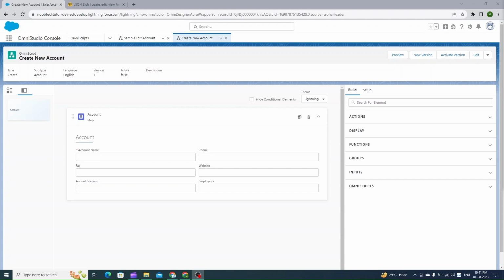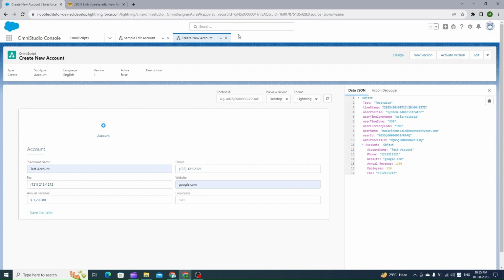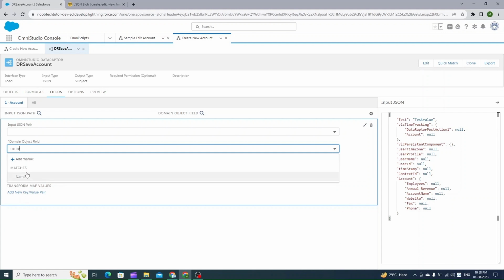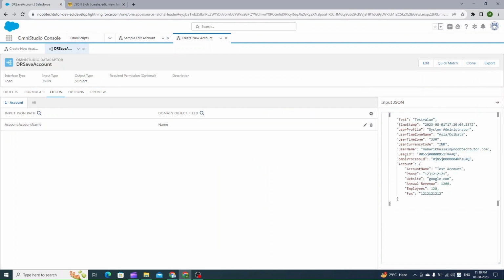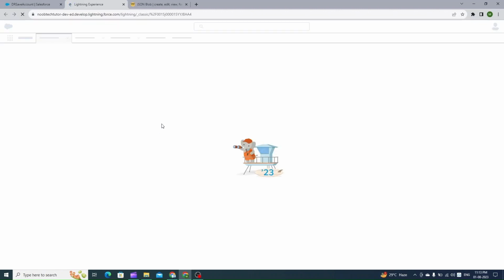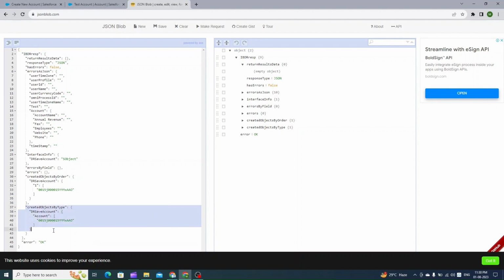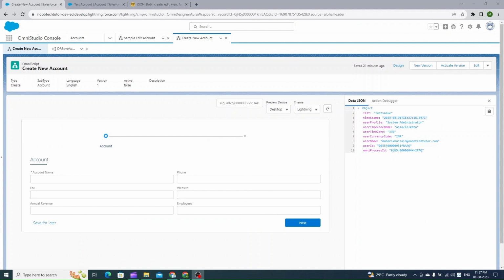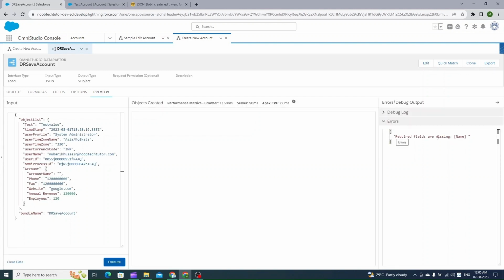02. OmniStudio : DataRaptor Post Action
🎥 Configuring DataRaptor Post Action in OmniStudio
Are you looking to streamline your data processing in OmniStudio? Look no further! In this comprehensive tutorial, we'll walk you through the step-by-step process of configuring a DataRaptor Post Action in OmniStudio. We'll cover everything you need to know, from understanding the OmniScript data JSON to creating a new DataRaptor and mapping fields using OmniData JSON.

📋 What You'll Learn:

Understanding OmniScript Data JSON
Creating a New DataRaptor
Mapping Fields using OmniData JSON
Integrating DataRaptor into an OmniScript